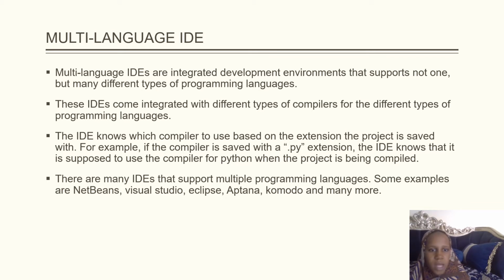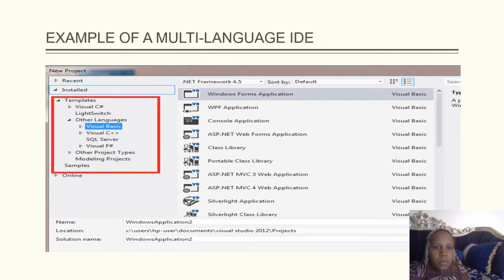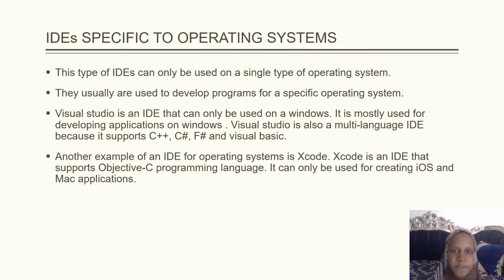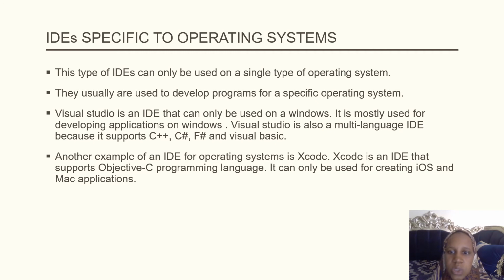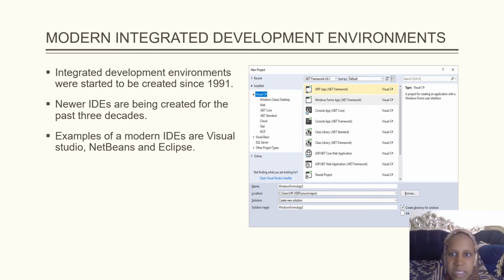Modern Integrated Environment